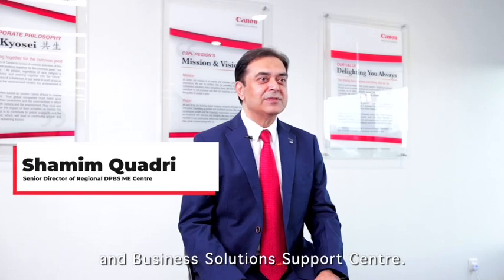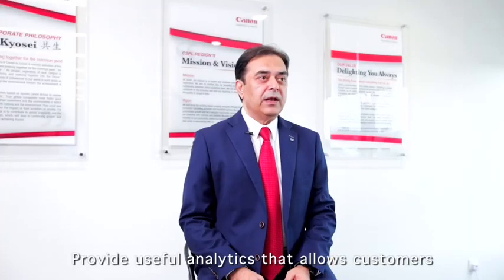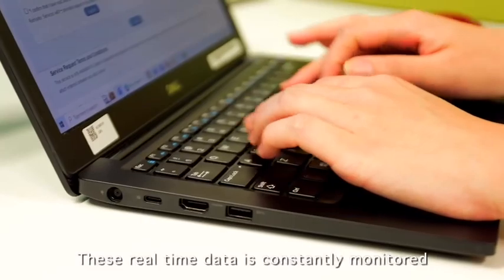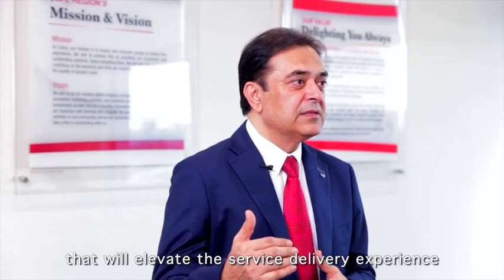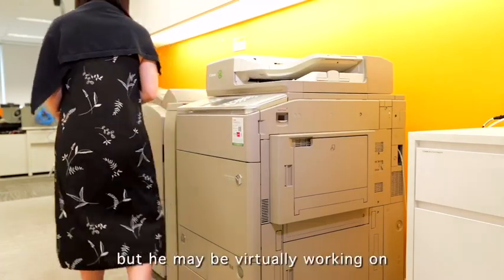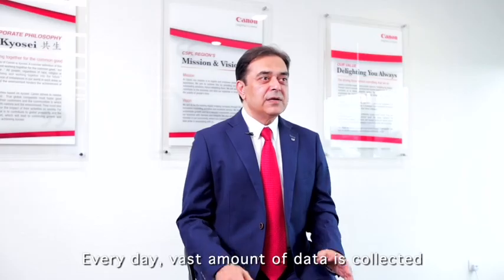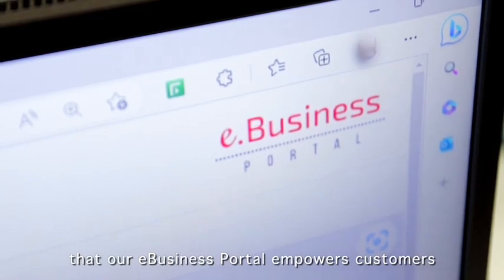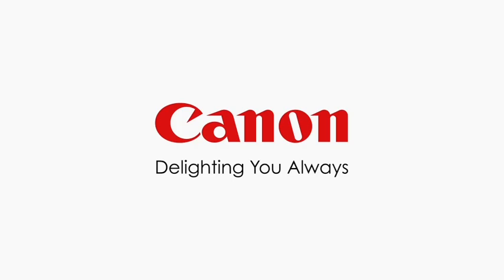Smart eServices - Interview with Mr Shamim, Senior Director of Service Support in Canon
Imagine SmarteServices as a digital guardian of our latest connected devices. How would these new services redefine the way customer support is delivered?

Mr. Shamim Quadri, Senior Director of Service Support, Canon Singapore, shares how Smart eServices help streamlined device maintenance and enhance customer experience.